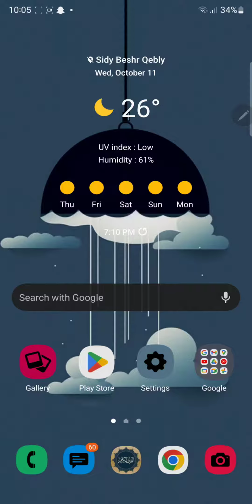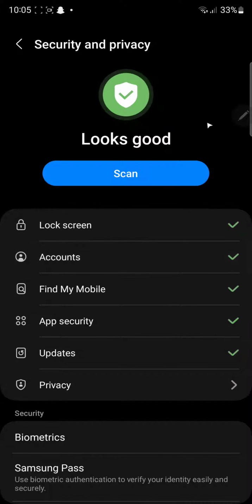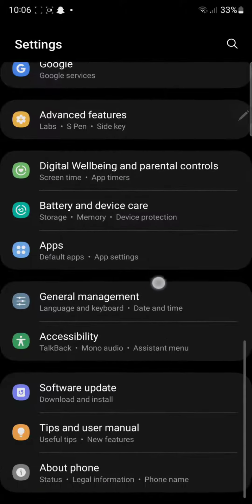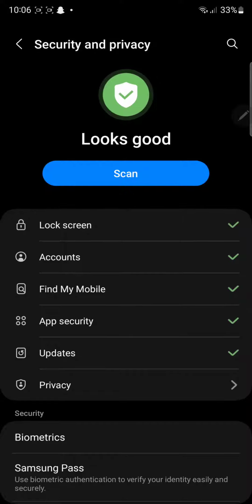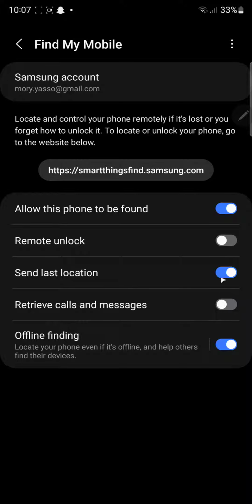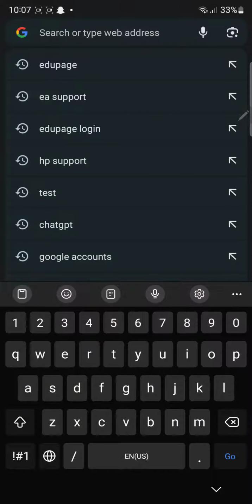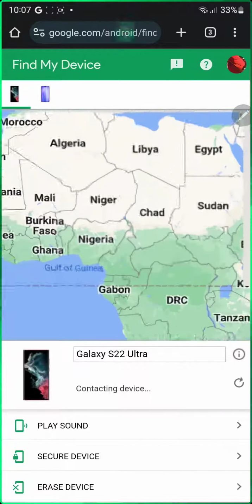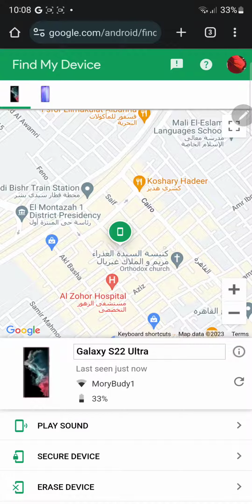How to track a android phone (2023)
In this video i´ll show you how to track a android phone. The method is very simple and clearly described in the video. follow all the steps & track a android phone